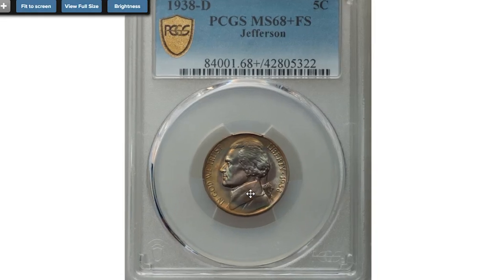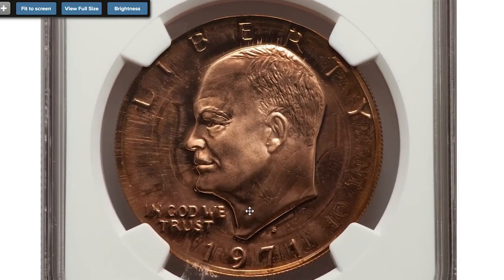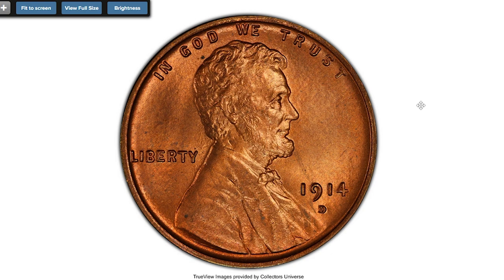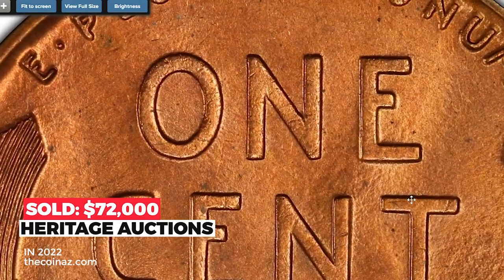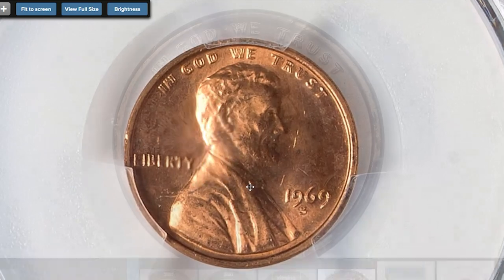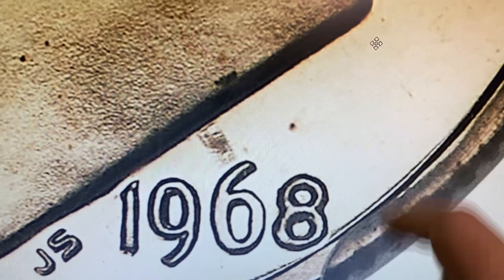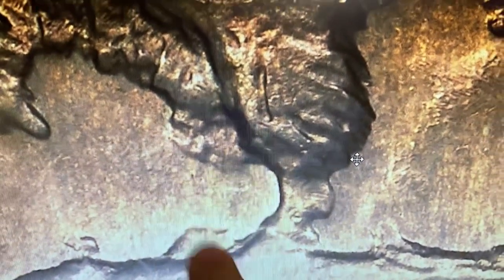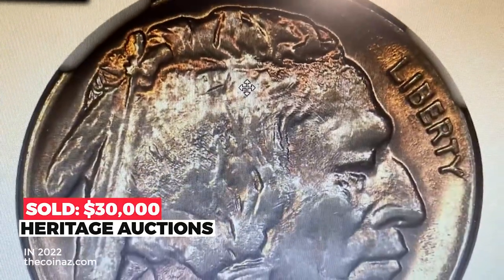TOP 5 ULTRA RARE COINS THAT MAKE PEOPLE RICH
Do you want to be rich? Well, in this video, we're going to show you how to do it with rare coins.

Rare coins are a great way to make money - and we're going to show you how to find rare coins that make people rich. We'll discuss the different types of rare coins and show you how to find them.

After watching this video, you'll know everything you need to start making money with rare coins!